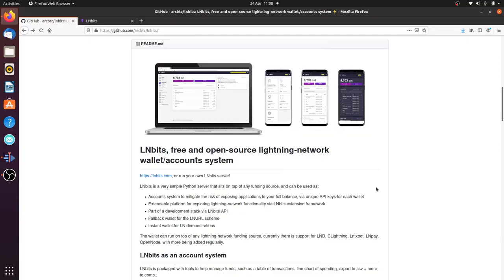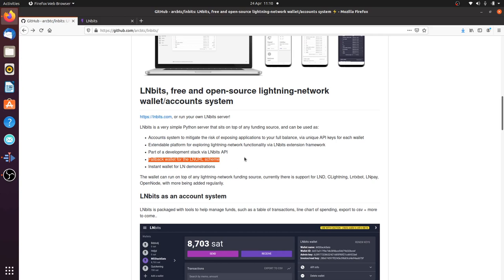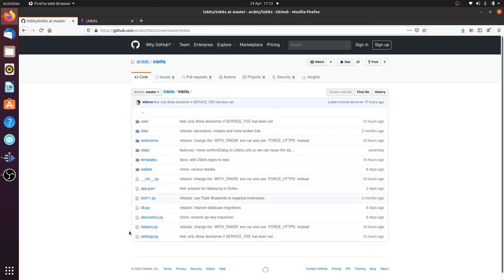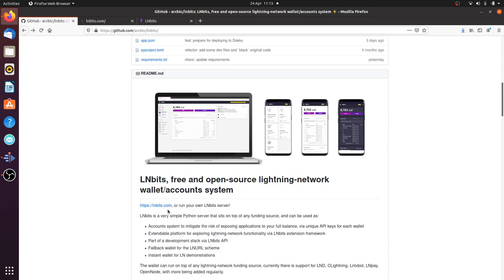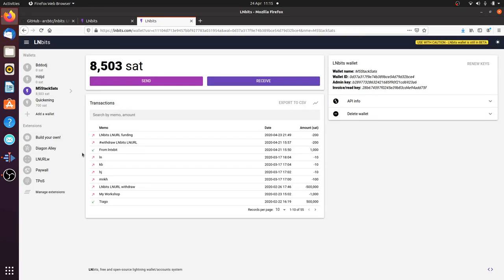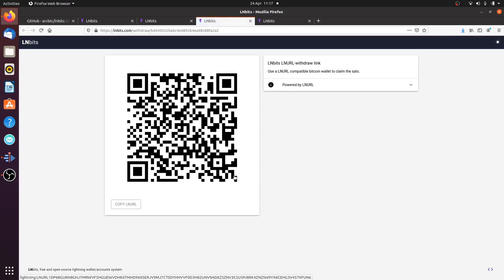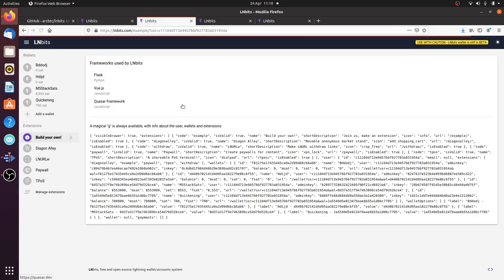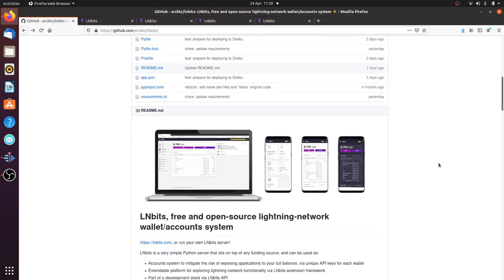LNbits v0.1 BETA feature overview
LNbits, free and open-source lightning-network wallet/accounts system
or run your own LNbits server!

LNbits is a very simple Python server that sits on top of any funding source, and can be used as:
=Accounts system to mitigate the risk of exposing applications to your full balance, via unique API keys for each wallet
-Extendable platform for exploring lightning-network functionality via LNbits extension framework
=Part of a development stack via LNbits API
=Fallback wallet for the LNURL scheme
=Instant wallet for LN demonstrations

The wallet can run on top of any lightning-network funding source, currently there is support for LND, CLightning, Lntxbot, LNpay, OpenNode, with more being added regularly.